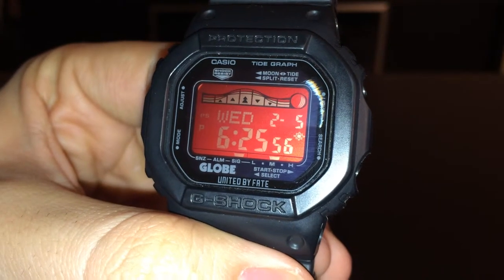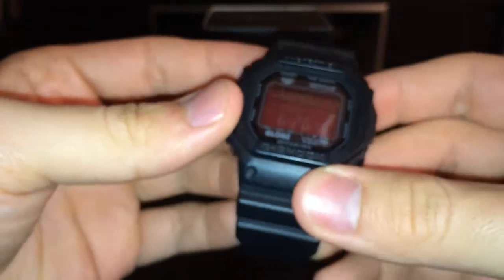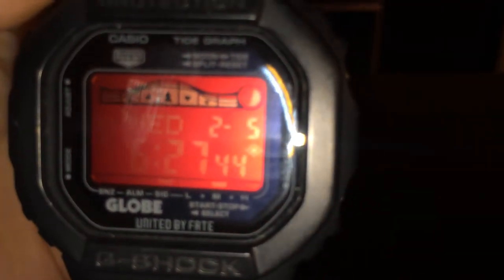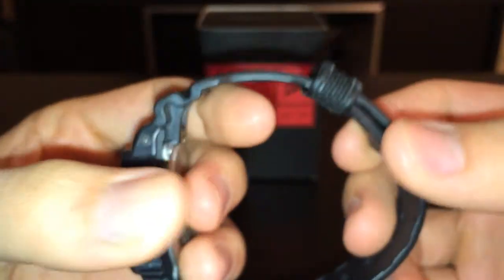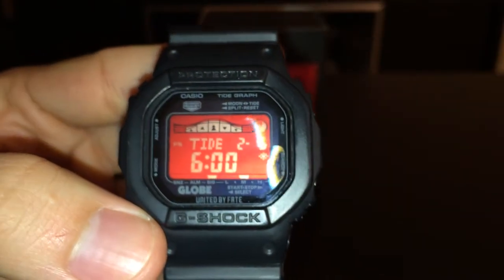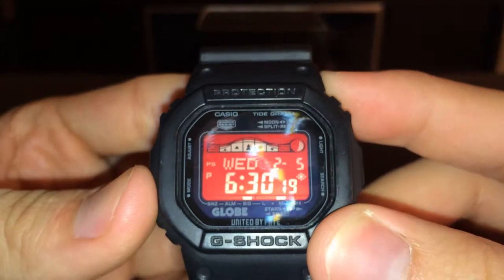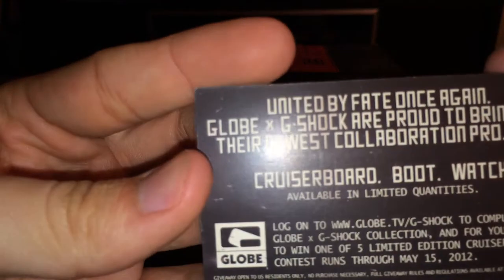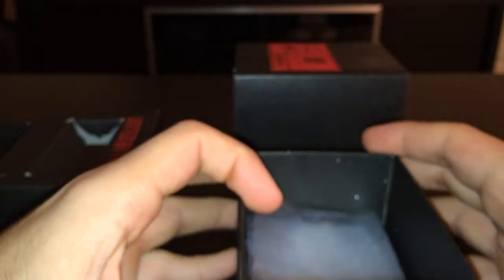Casio G-Shock GRX 5600 Review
In this video I am reviewing the Limited Edition G-Shock GRX 5600.